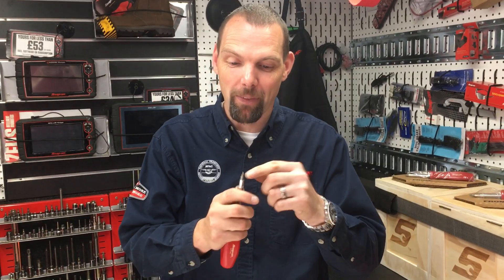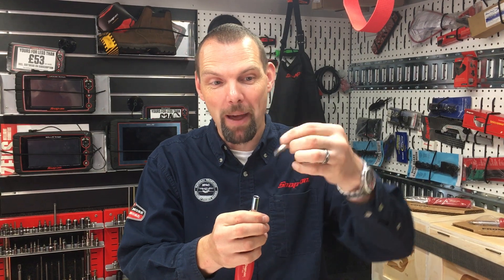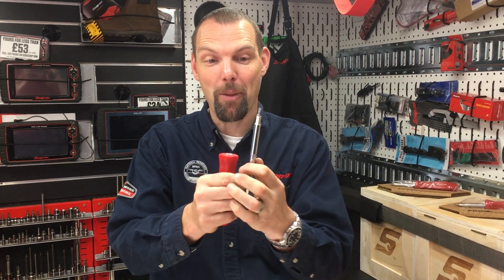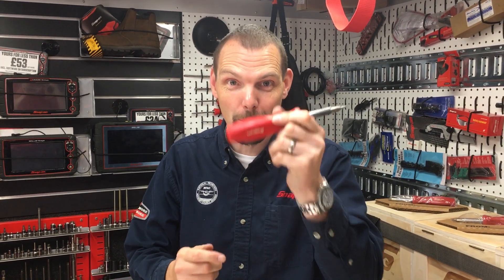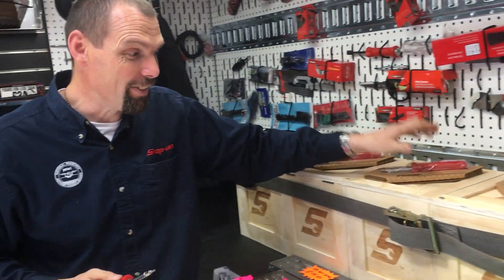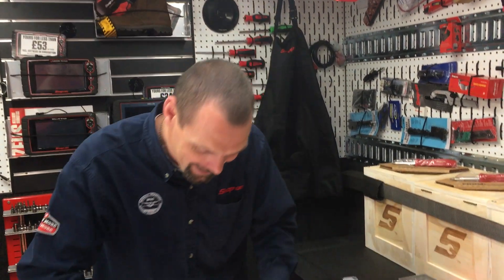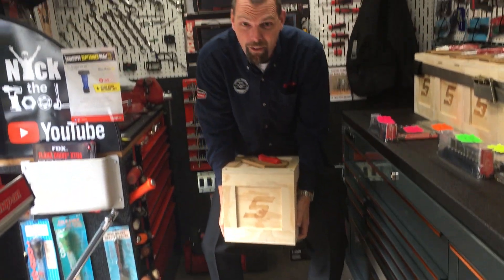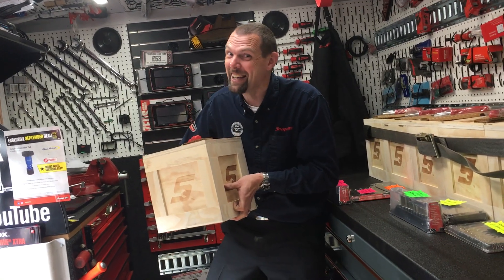NICK THE TOOL: WHATS IN THE CRATE PROMOTION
WE HAVE BEEN HAVING SOME FUN WITH THESE